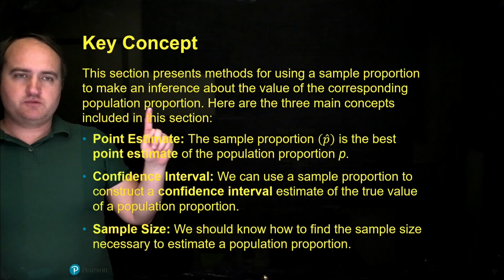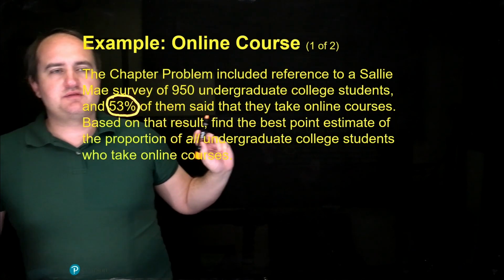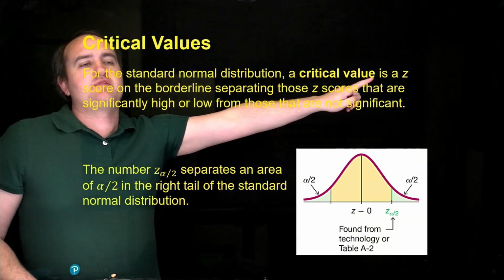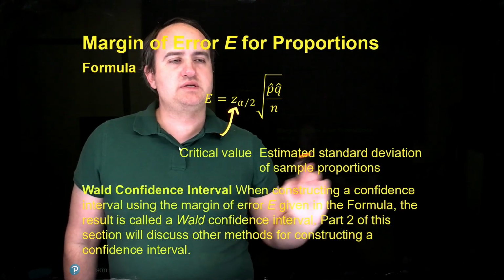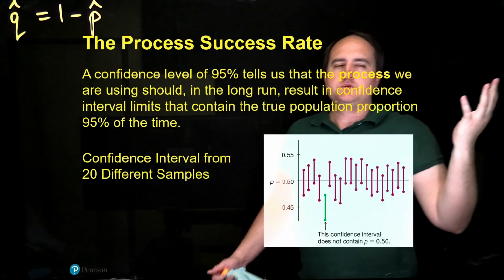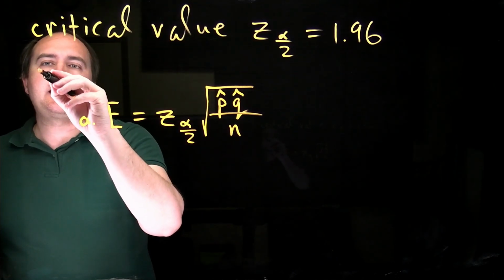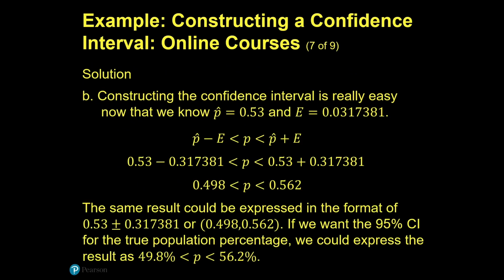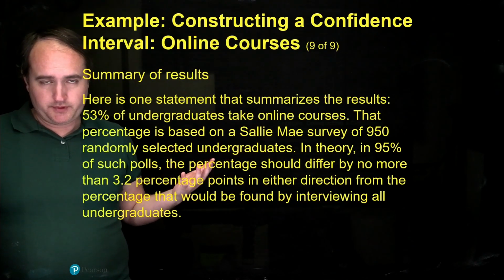7.1: Estimating a Population Proportion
In this video, we learn about all of the steps required to create a confidence interval for a population proportion p. Includes detailed examples and explanations of the point estimate, critical values, the margin of error, constructing confidence intervals, and interpreting confidence intervals.